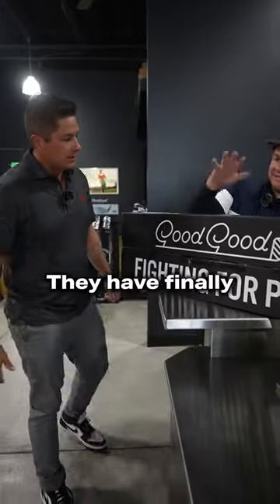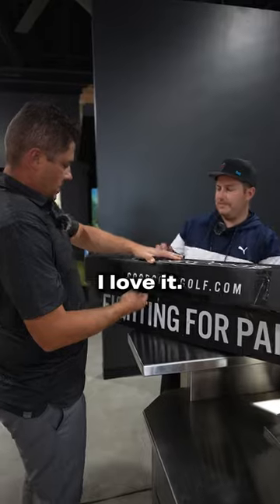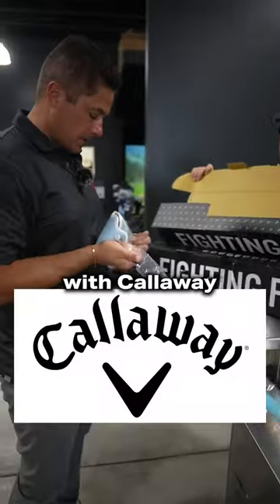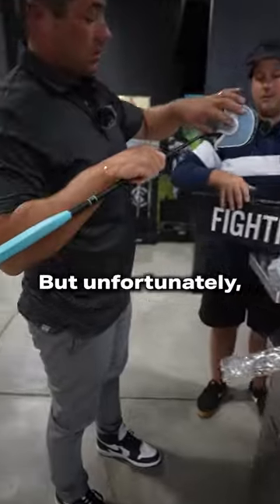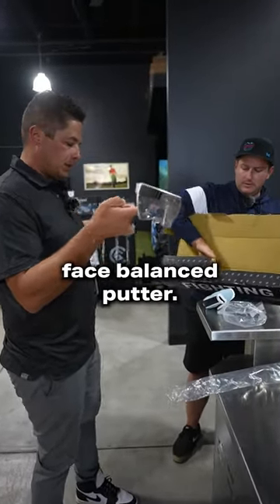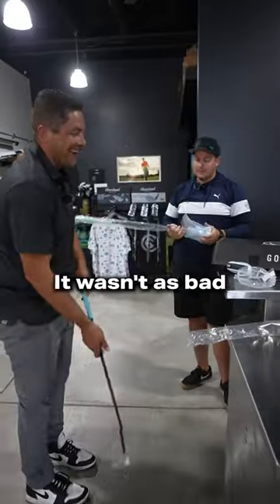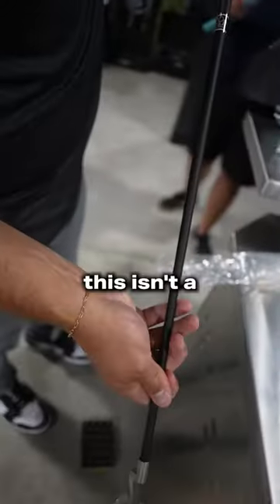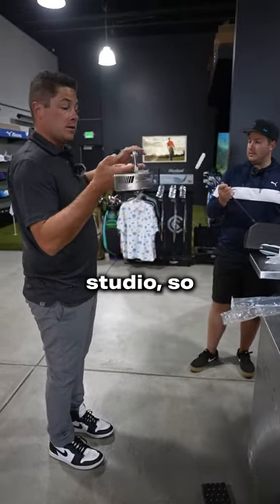New Good Good putters!!